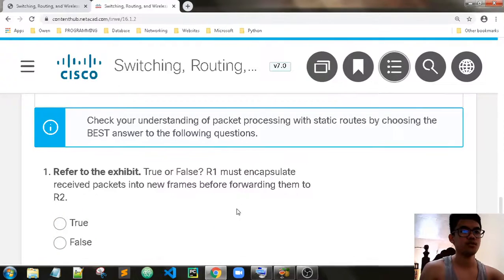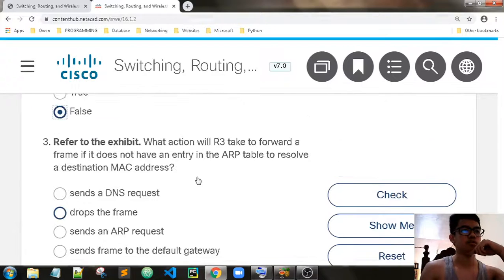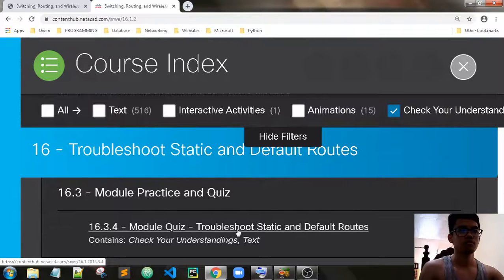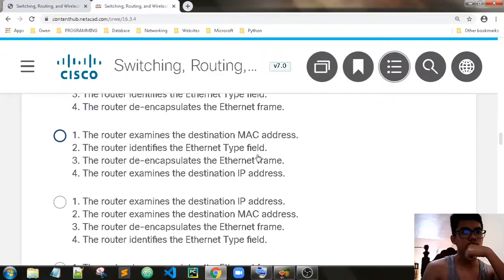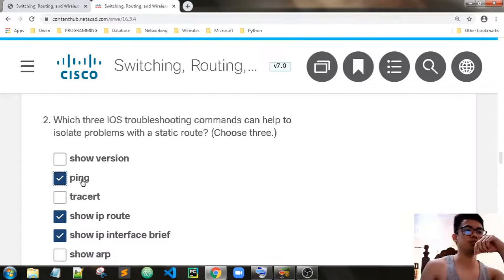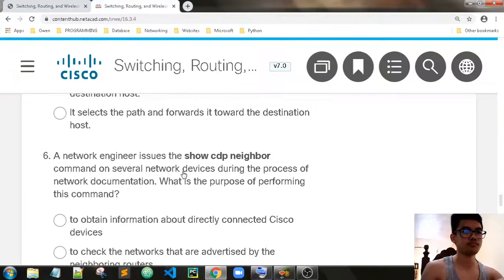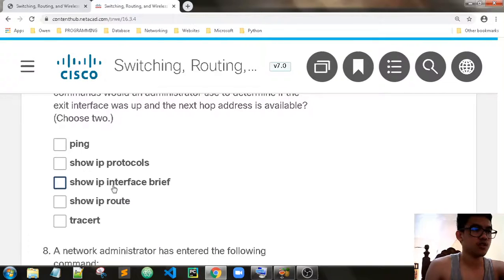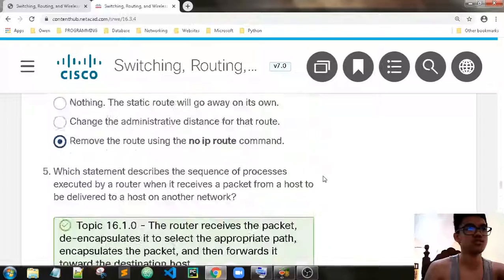SRWE Review | Chapter 16 - Troubleshoot Static and Default Routes Quizzes